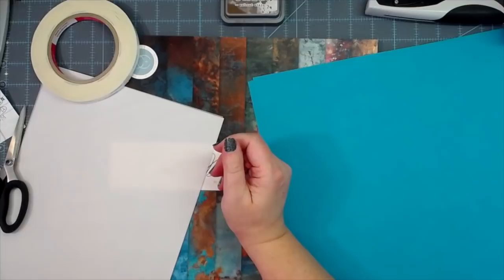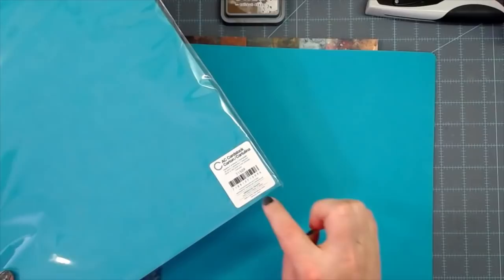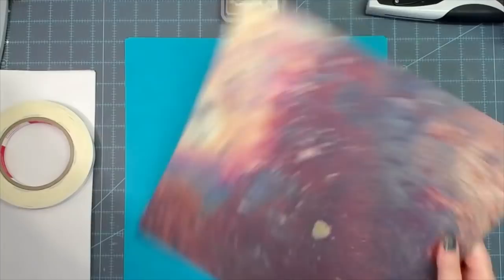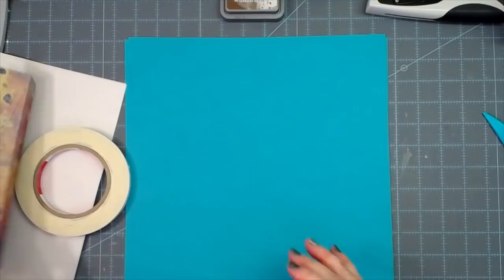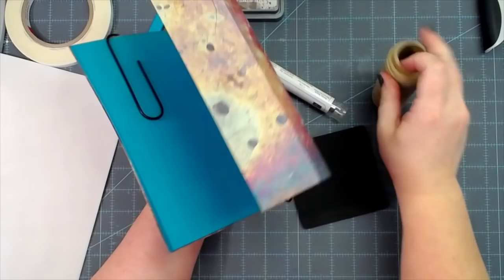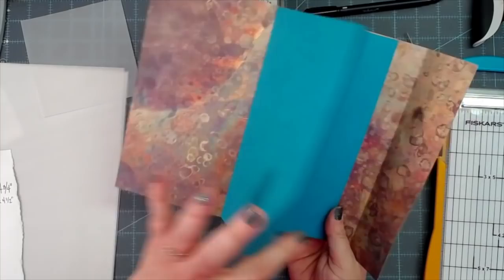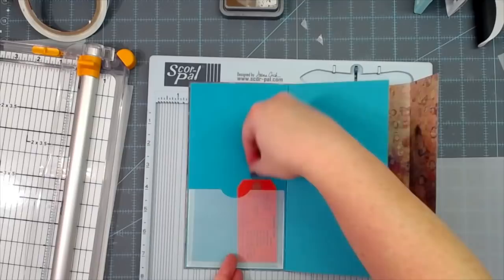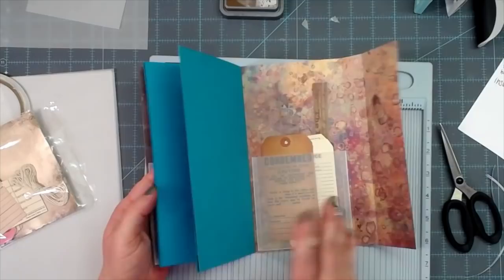TRAVELER'S NOTEBOOK SIZE EPHEMERA JOURNAL with STRING CLOSURE | TUTORIAL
mecraftyscrapper @MelinaPylant I needed an ephemera holder for my bigger stuff so I decided to bring y'all along with the process!
Here's my latest junk journal video where I show start to finish how to put one together

SWME
c/o Melina Pylant
5211 County Road 1435

Favorite products!